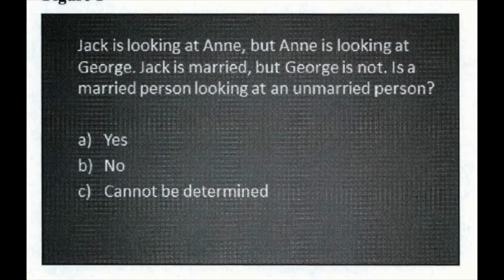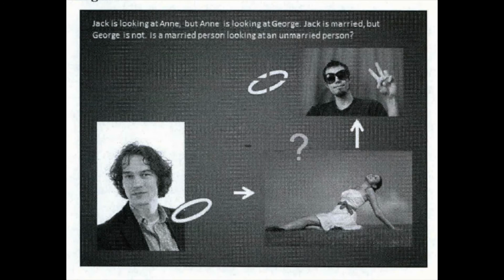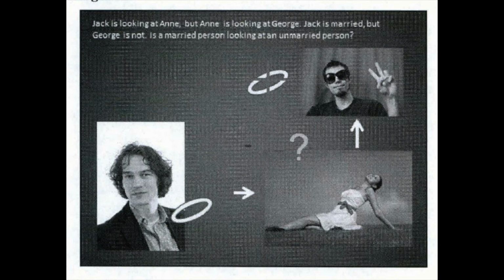Dr. Deb Explains: Concrete Examples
This video explains what concrete examples are and how they can be used to improve studying and learning.